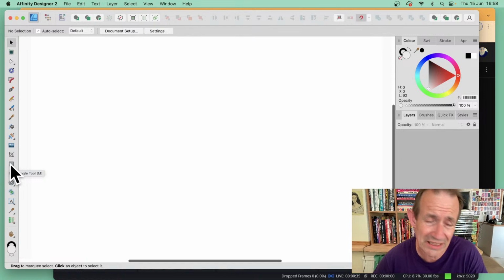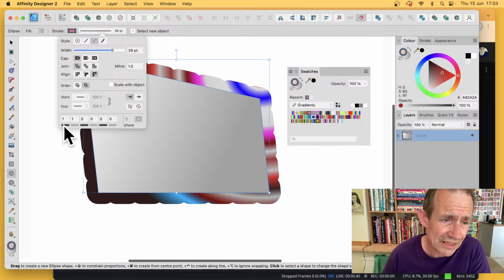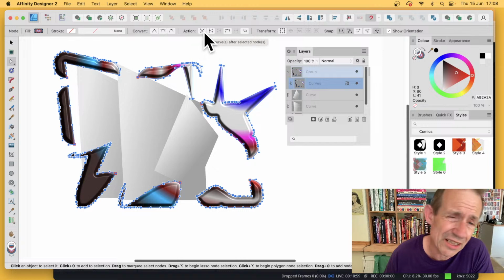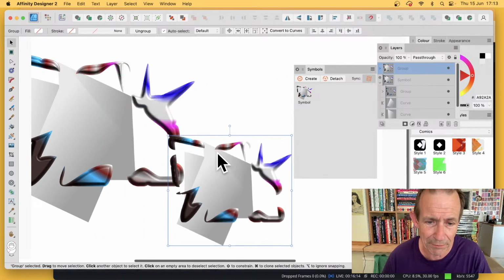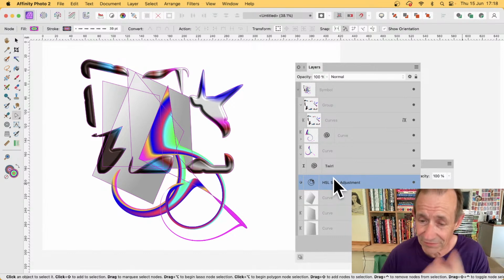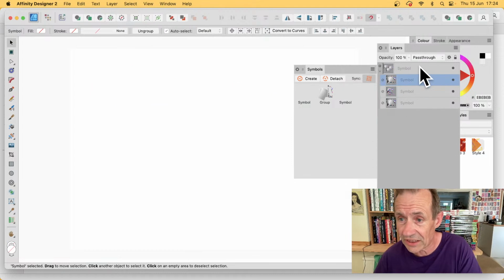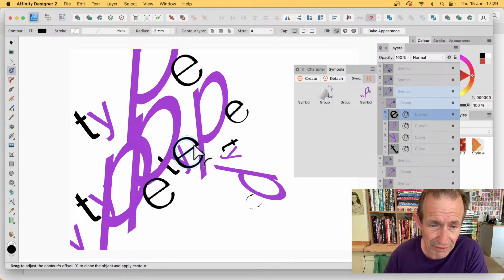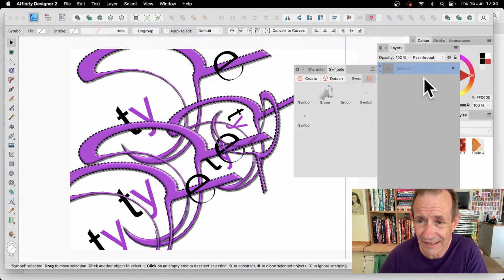Affinity Designer Live Stream : Curves and Symbols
How to manipulate curves (type etc) as well as other designs and combine them with symbols as well as use them with Photo to add effects etc in Affinity Designer

Please check out 100s and 100s of our tutorials on Affinity Photo, Photoshop etc